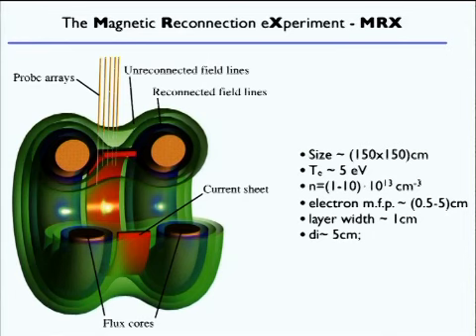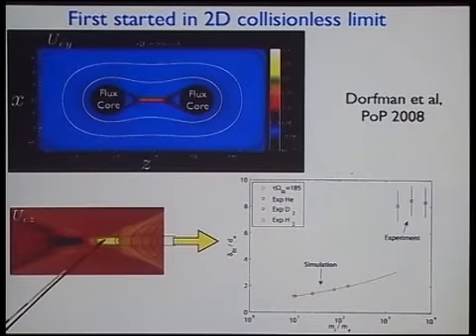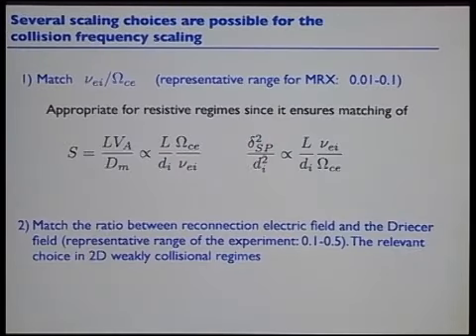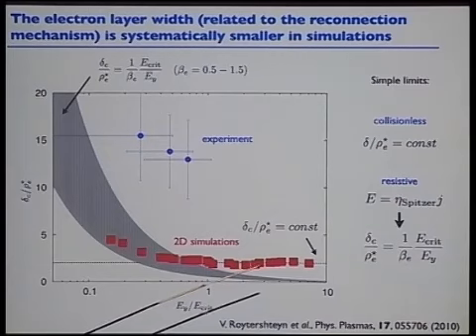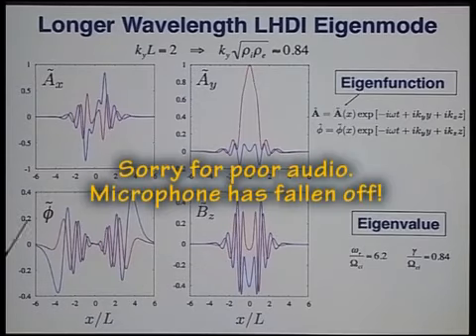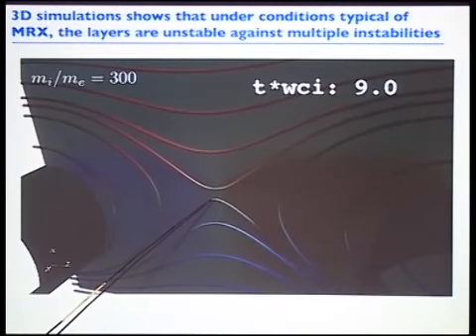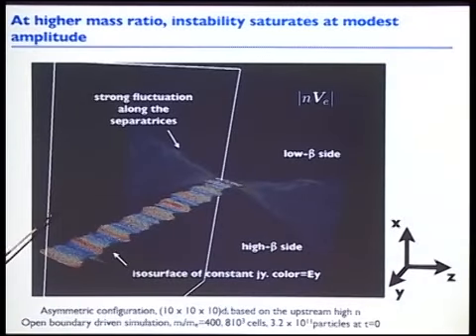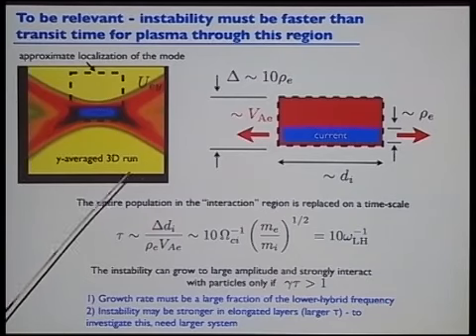Dr. Bill Daughton | 2D and 3D kinetic simulations of the MRX reconnection experiment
Title: 2D and 3D kinetic simulations of the MRX reconnection experiment
Speaker: Dr Bill Daughton (Los Alamos National Laboratory)
Date: 29th Jul 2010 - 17:00 to 17:40